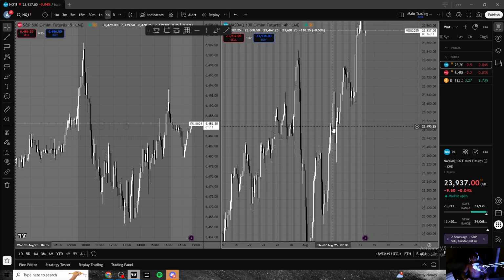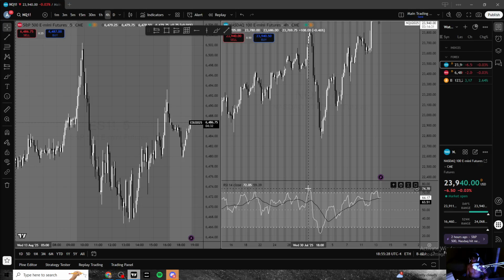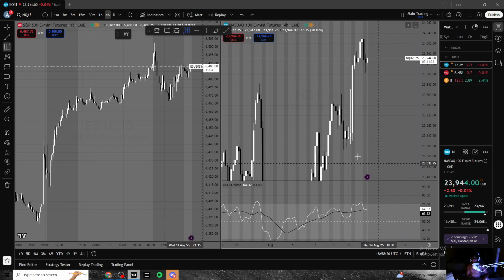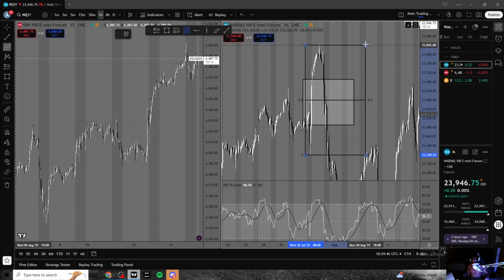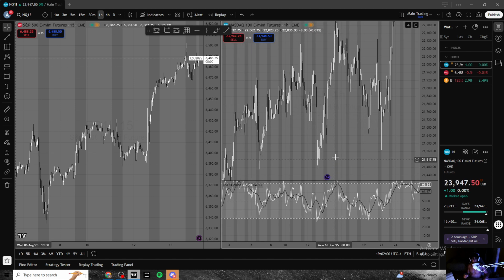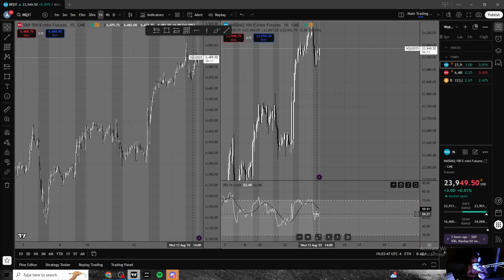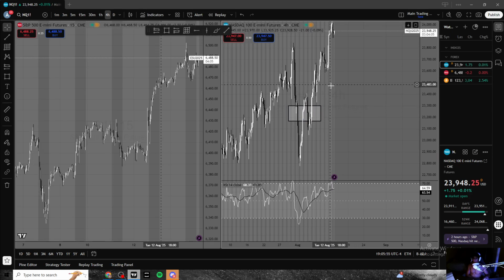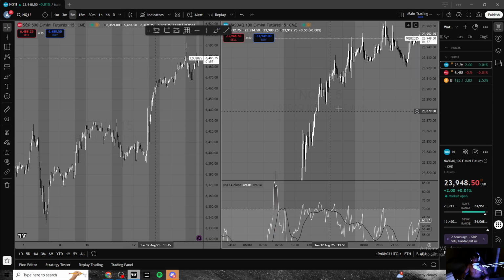Overextended or Not ?? ( How to know for sure )